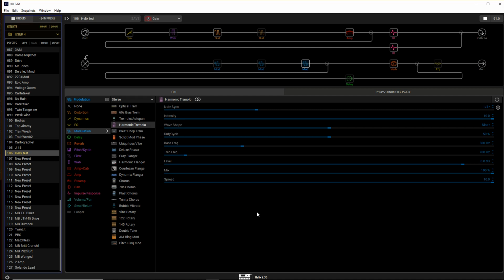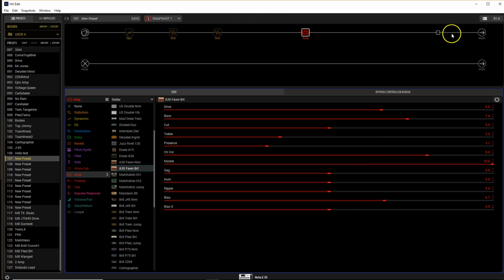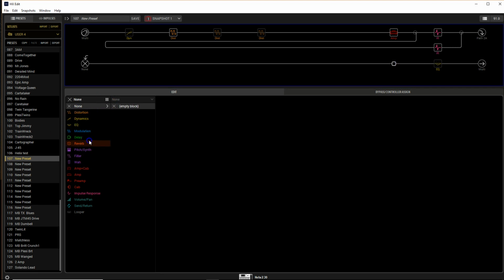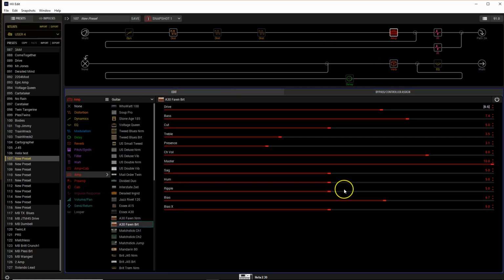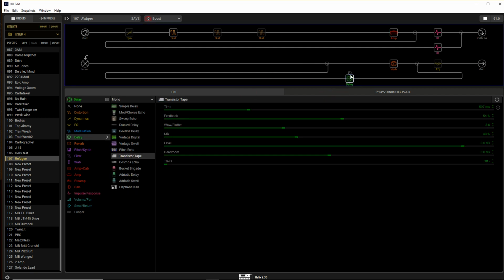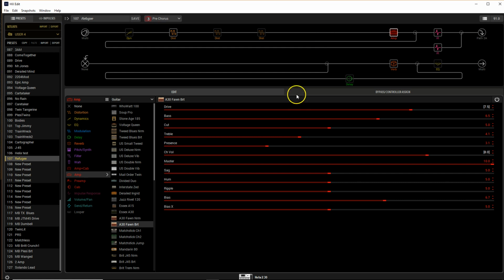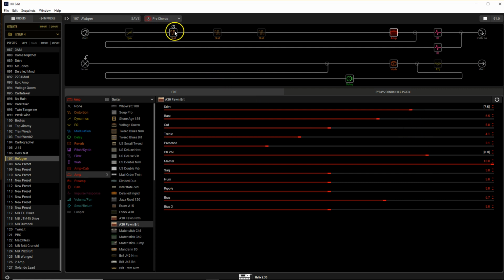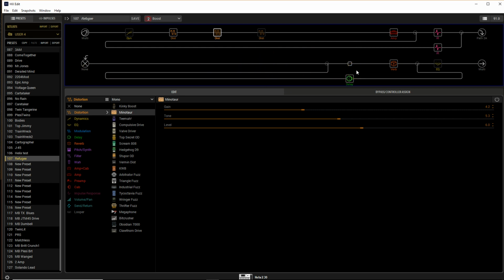Writing Patch for Tom Petty's song Refugee.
How I use the Helix to write Patches, This one is for Tom Petty's song Refugee.